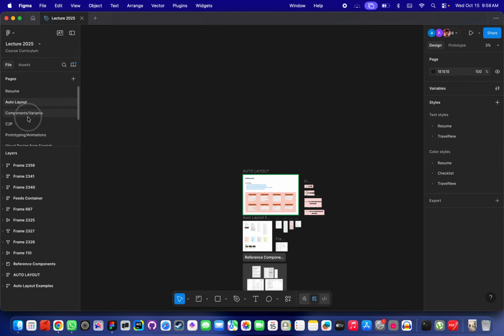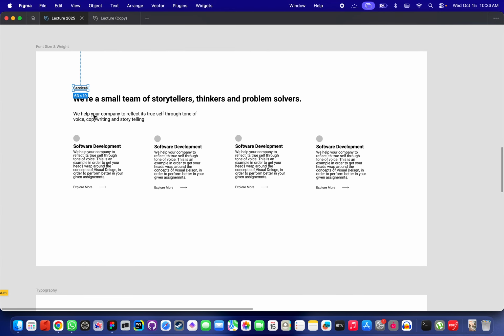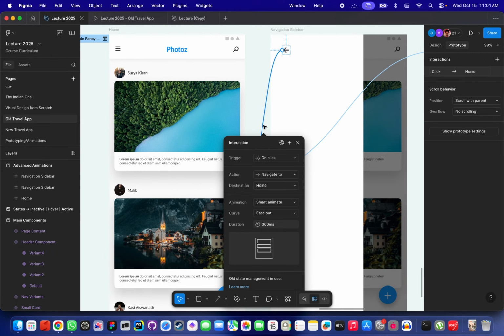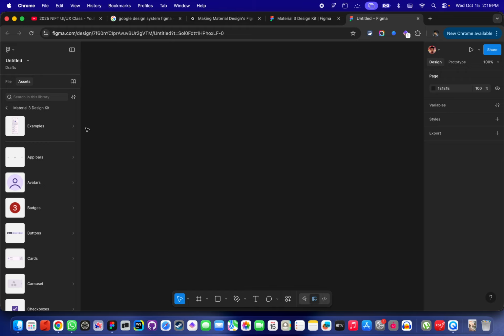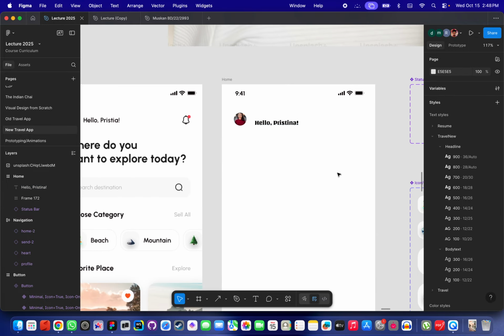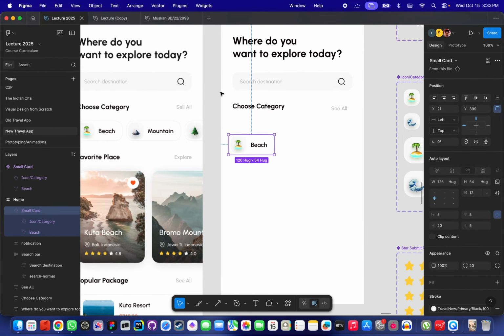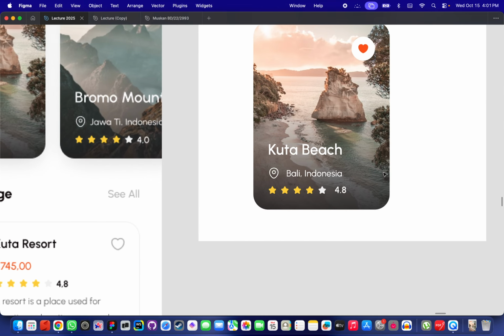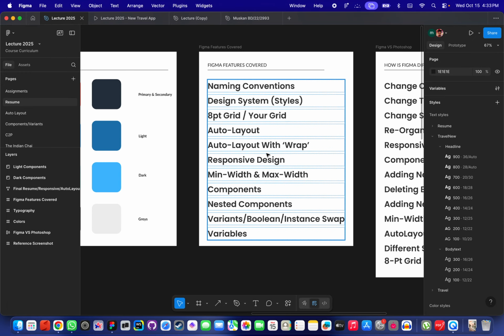Day4: UI/UX Examples/Old Travel App/New Travel App Home/Prototyping / (NIFT UI/UX - Oct 15th, 2025)